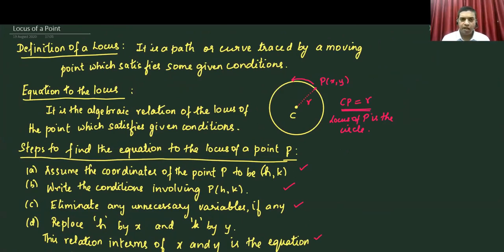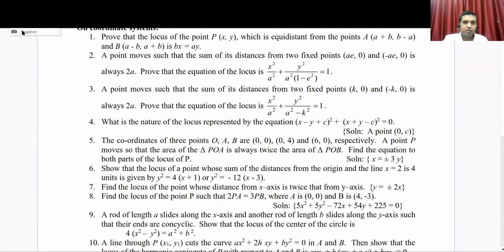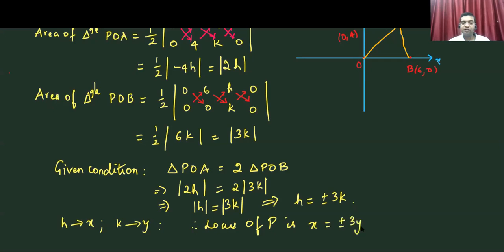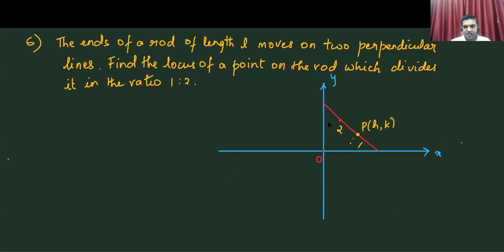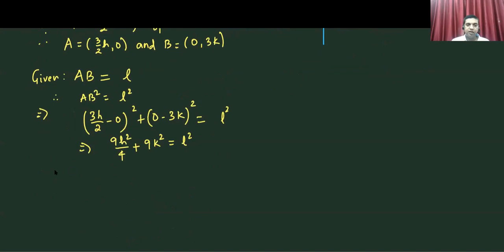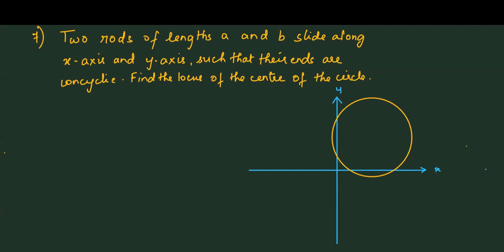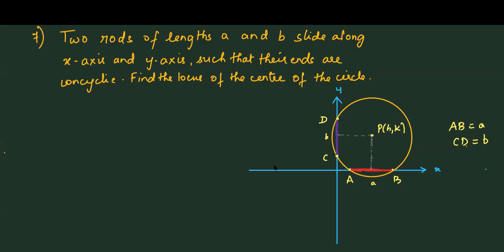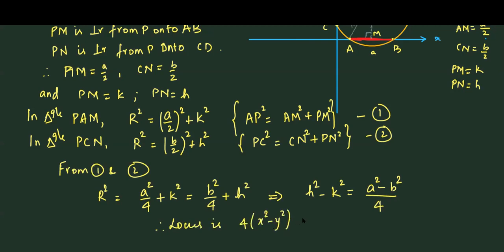Problems on Locus of Point - Class 7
In this class we will solve a few problems on Locus of Point